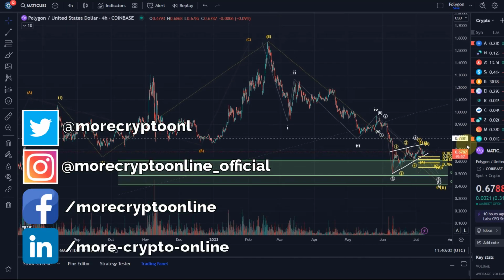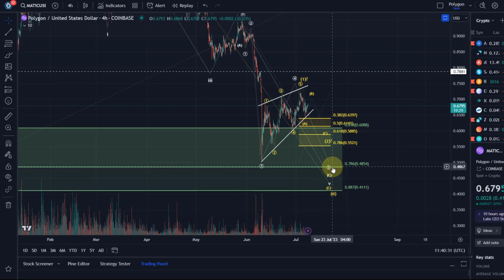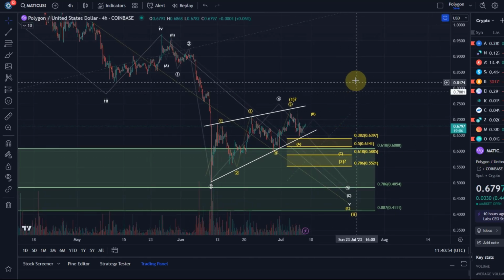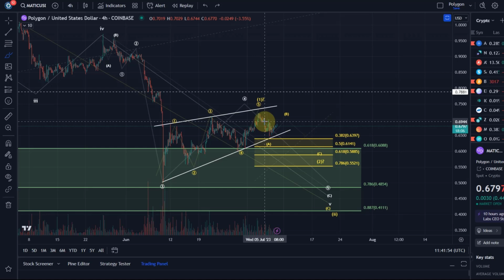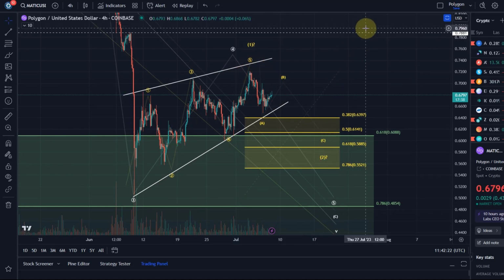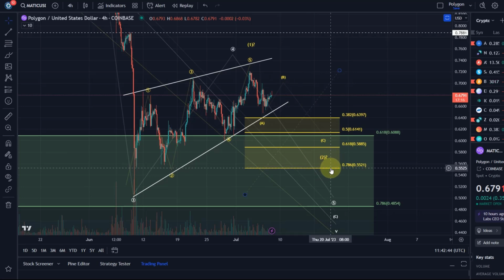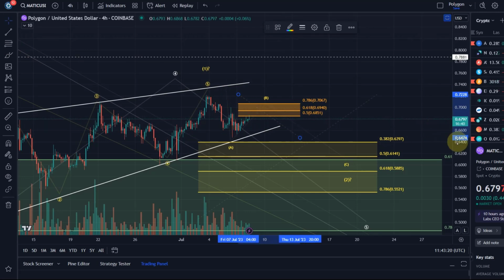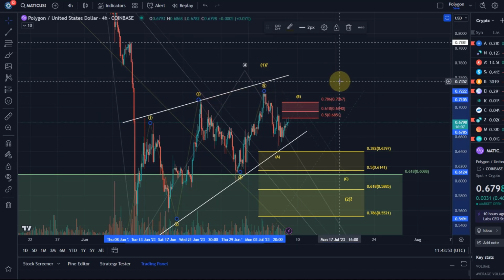Polygon MATIC Price News Today - Elliott Wave Technical Analysis Update, This is Happening Now!